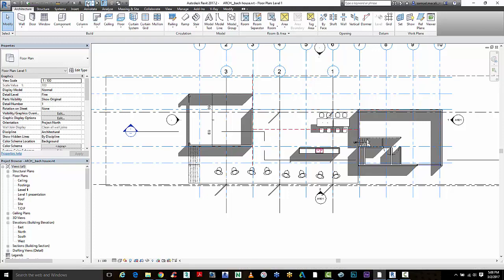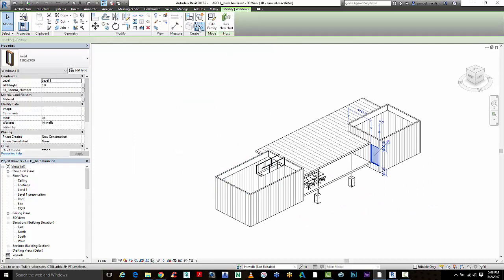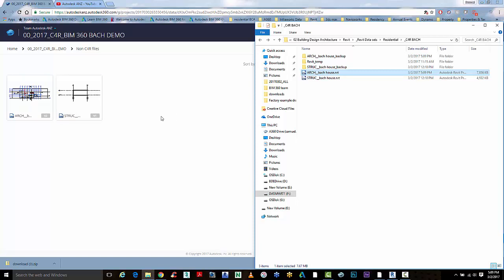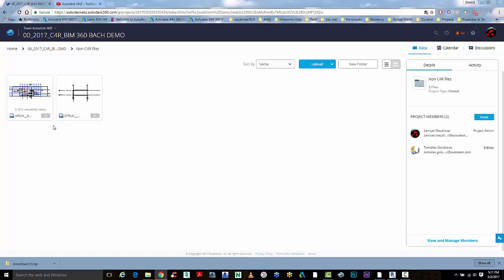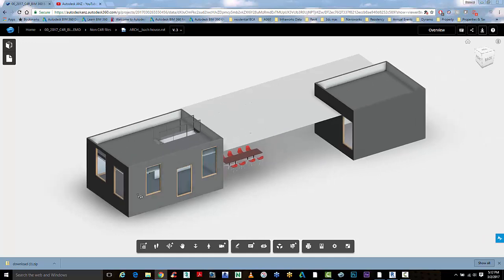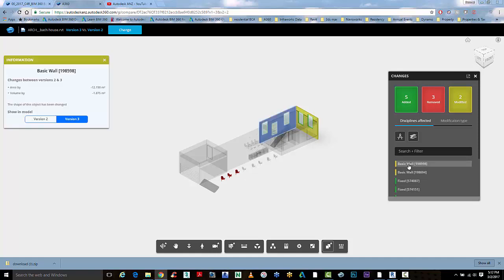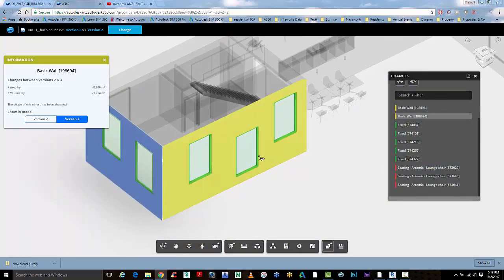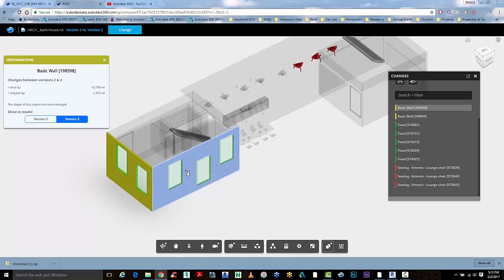BIM 360 team model compare for non C4R files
This video workflow will show you how to upload a revit model with out Collaboration for Revit and use the model compare feature in BIM 360 team